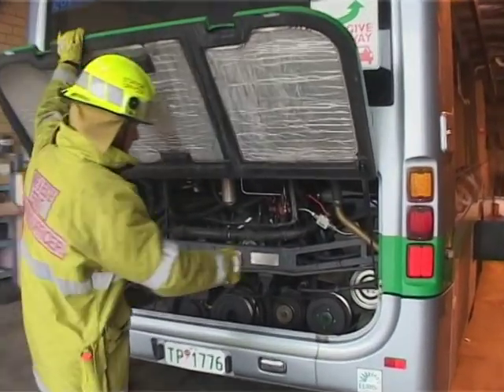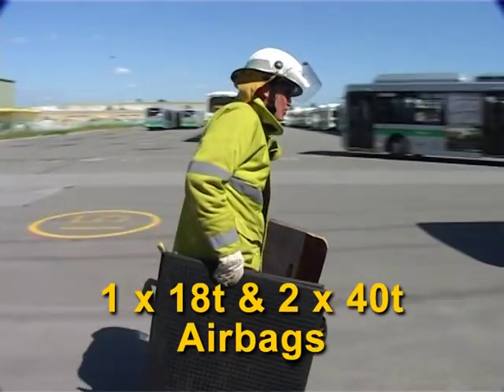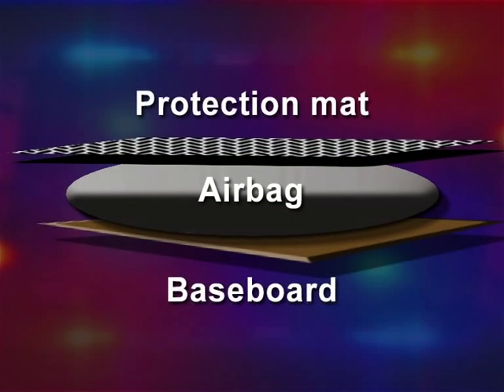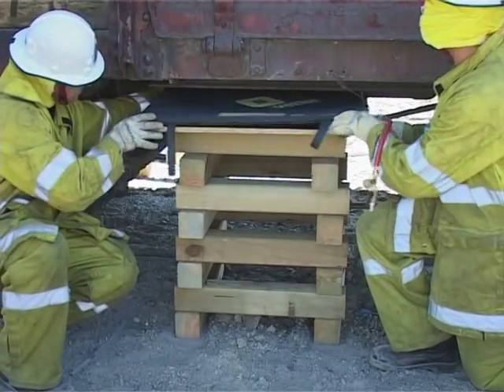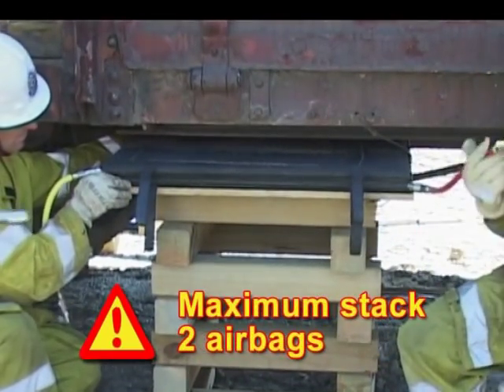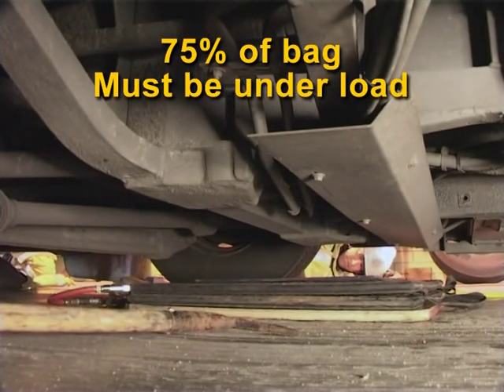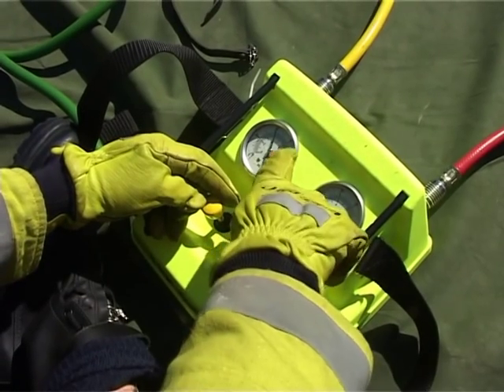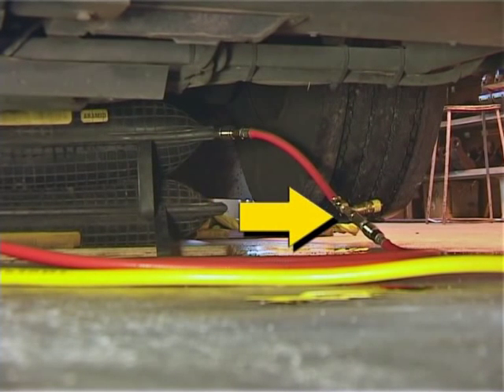Lifting using Vetter Airbags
An Instructional video, thanks to the Fire & Emergency Service Authority of Western Australia (FESA) showing Vetter Airbags used for heavy lifting.